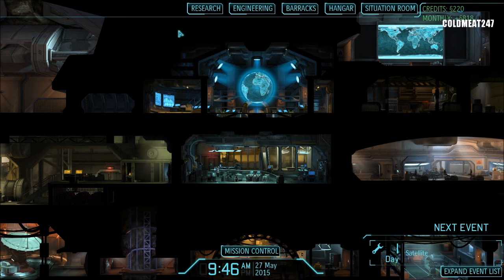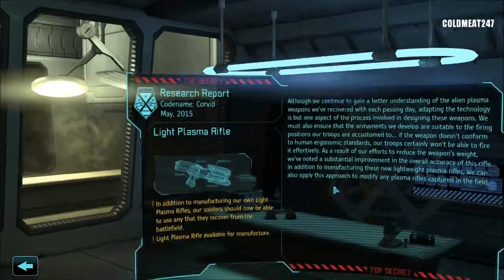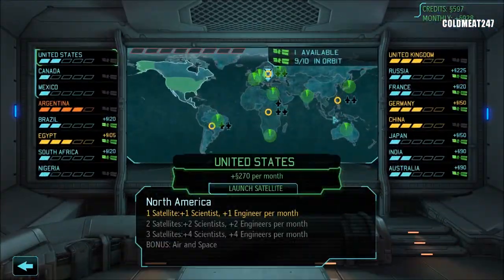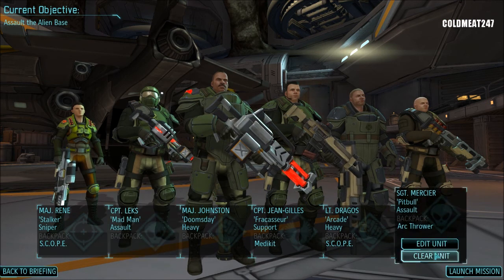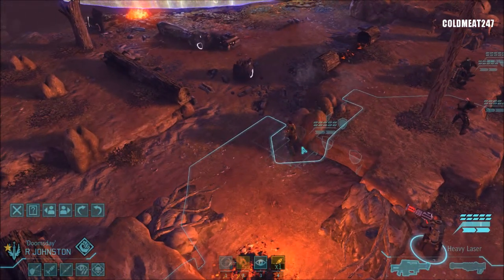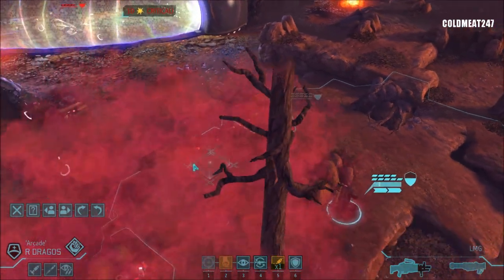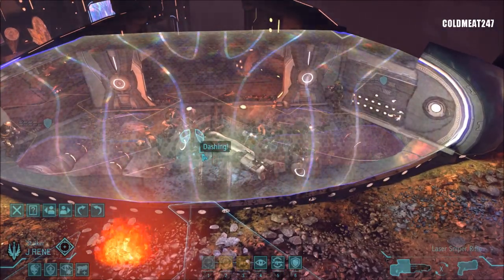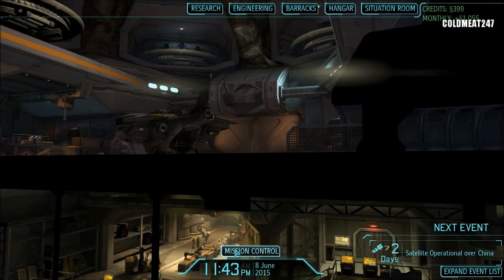XCOM Enemy Unknown - Part 15: Finally some Alien Alloy!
Thanks for every Like and Favorite! They really help!

ColdMeat's 24/7 ARCADE on STEAM!

Tags: "XCOM Enemy Unknown" XCOM Enemy Unknown Gameplay Machinima ColdMeat247